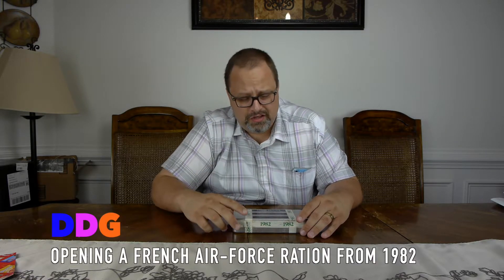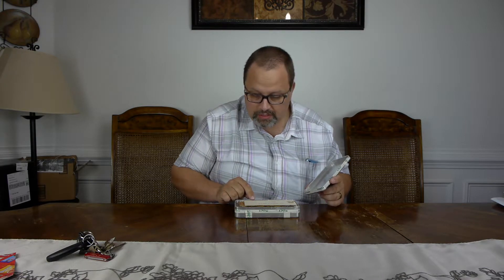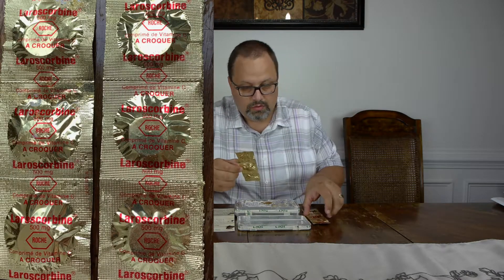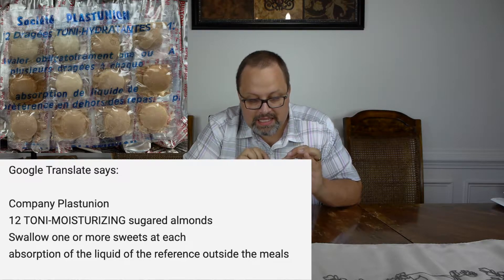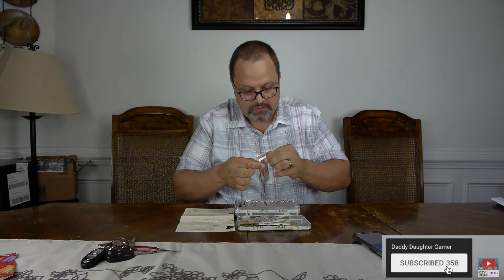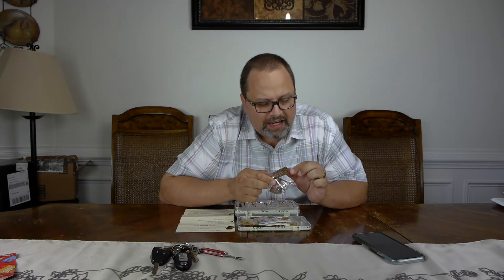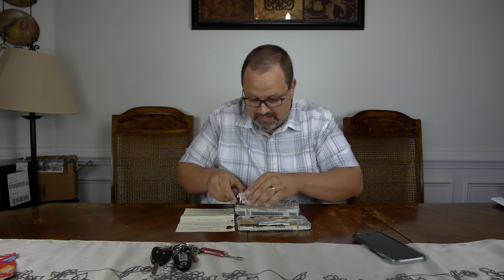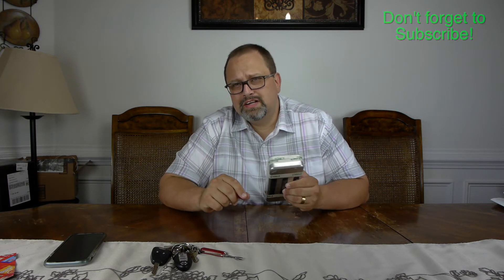French Air-Force Survival Ration 1982 Unboxing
Watch me open and taste test a rare French Air Force survival ration from 1982.  I believe this is the only video on youtube about this kind of pilot survival ration.

USA